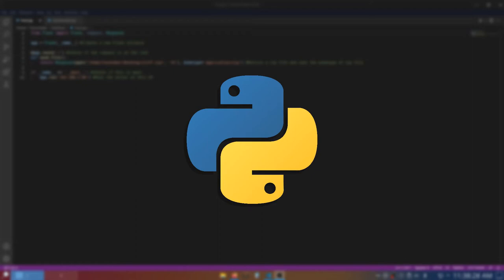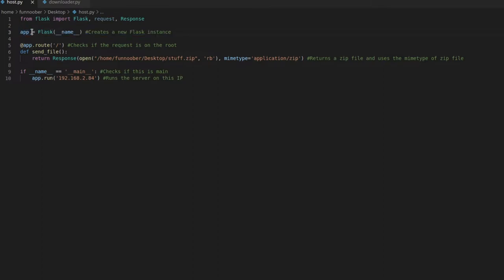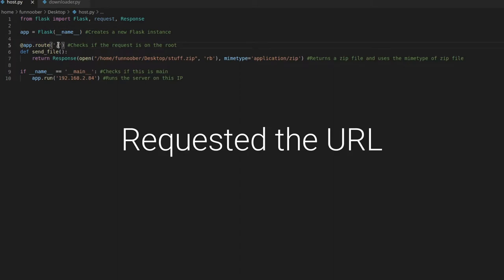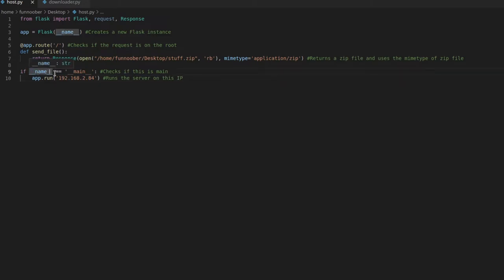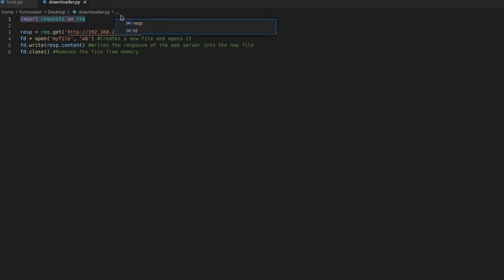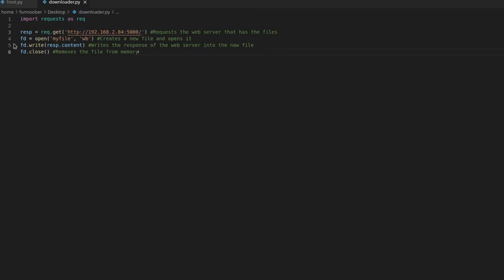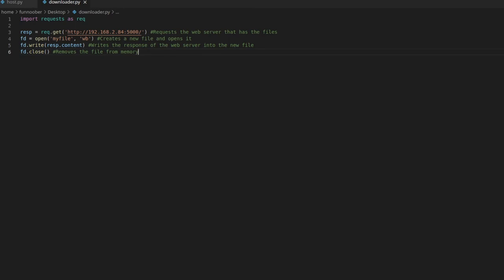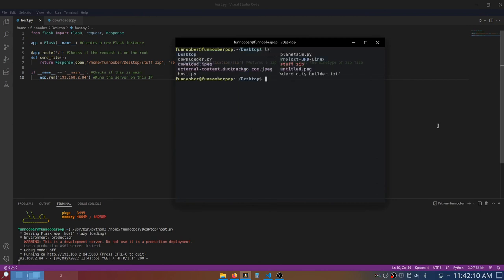File Transfer over HTTP using Python Flask!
This video will show you how to use a Flask web server to make a file sharing program. Using a web server for this kind of thing may seem very overkill but it allows us to expand the functionality of this file transfer program in the future if you so wish.